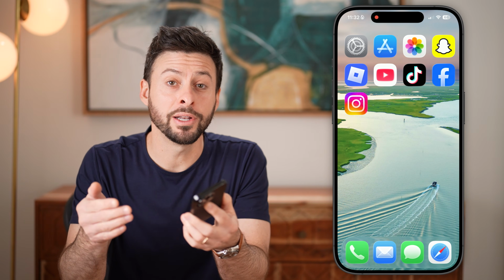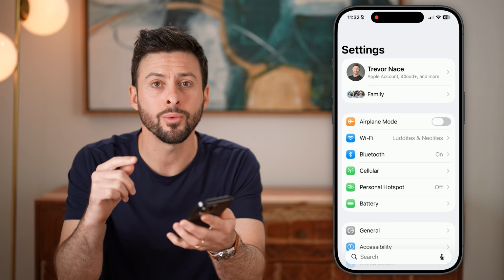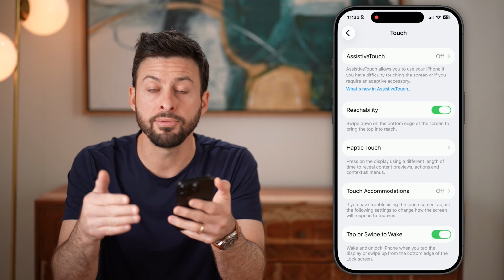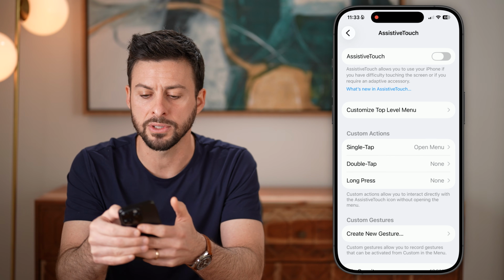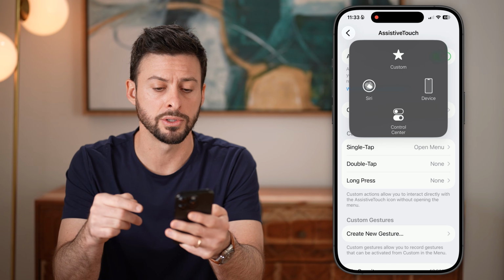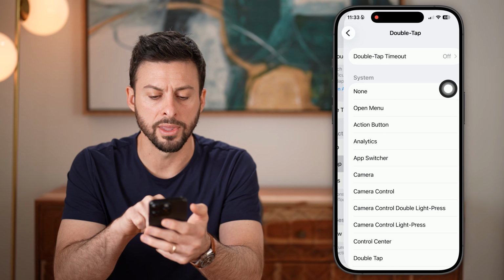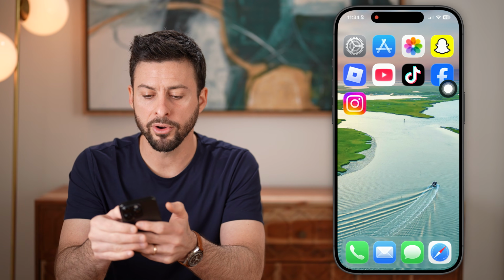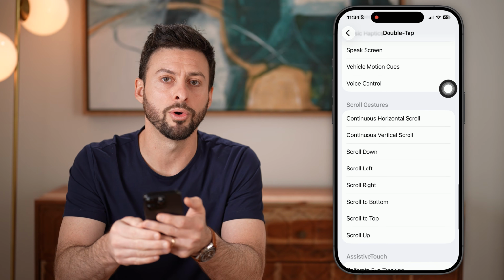How To Add Home Button To iPhone Screen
Here's how to add a home button to your iPhone screen if you want to immediately go home.